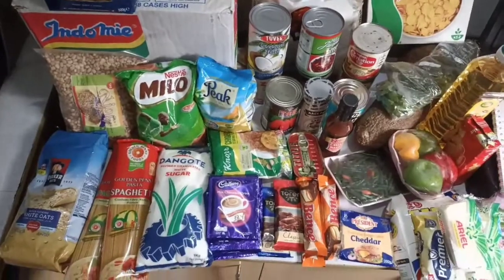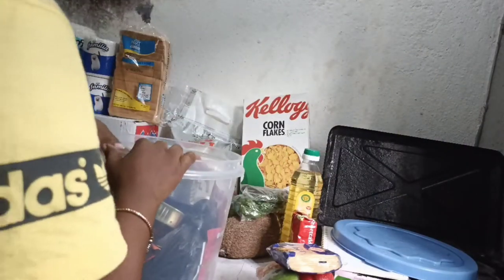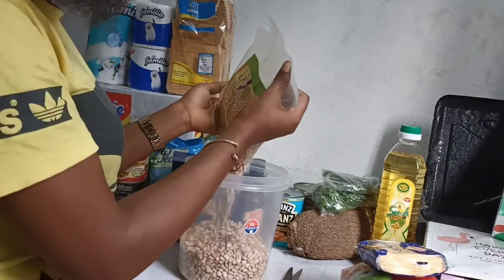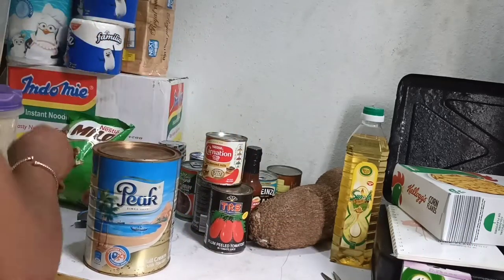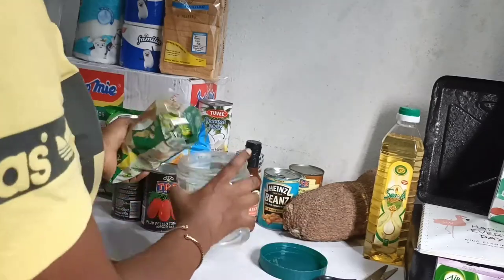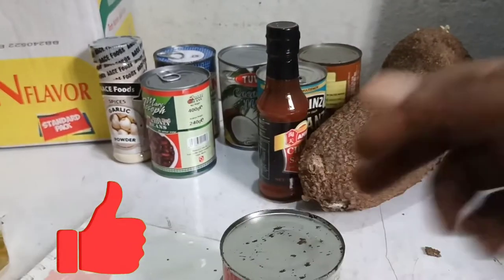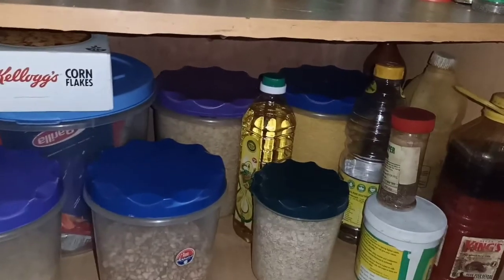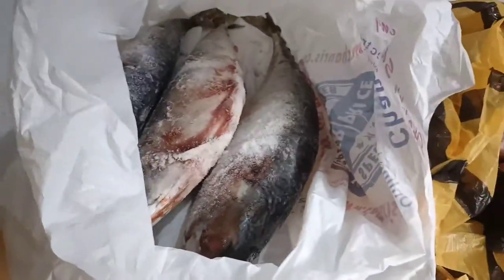HOW I STORE MY FOOD | GROCERY HAUL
Hi Lovelies Welcome back

Galatians 6:7, KJV: Be not deceived; God is not mocked: for whatsoever a man soweth, that shall he also reap.